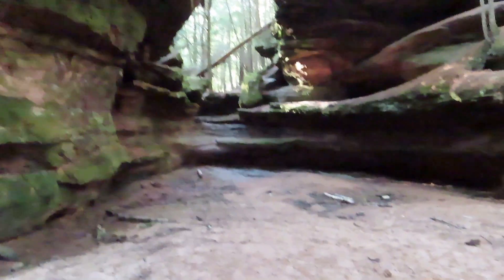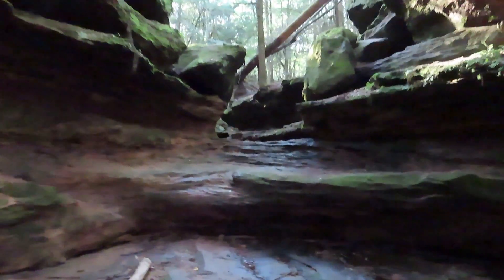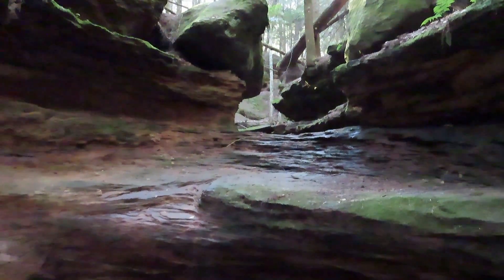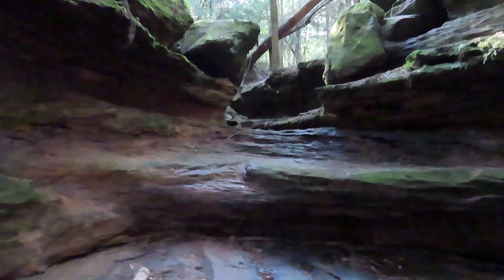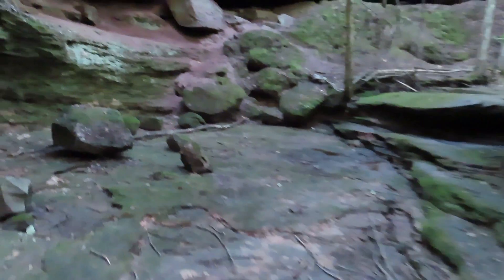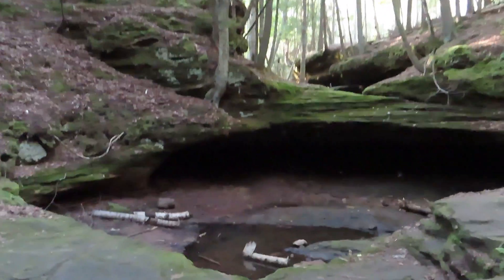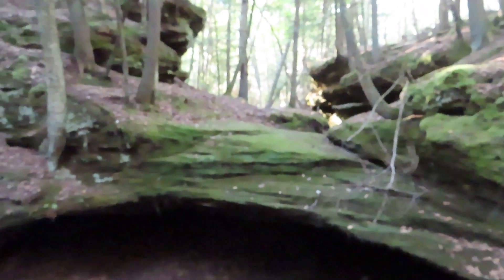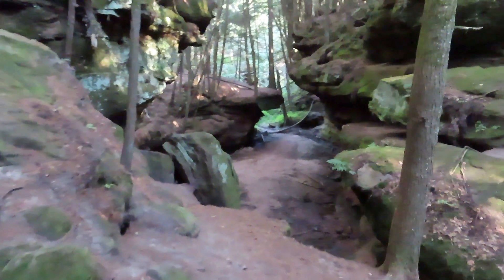Wisconsin's Houghton Falls: Bone Dry in the Summer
While a dribble might be present in early summer, water often stops flowing in the summer and early fall at Houghton Falls. Meanwhile, that doesn't stop wanderers from visiting the falls and the scenic Echo Dells. Here's what the area looks like when most tourists are in town in Northern Wisconsin.